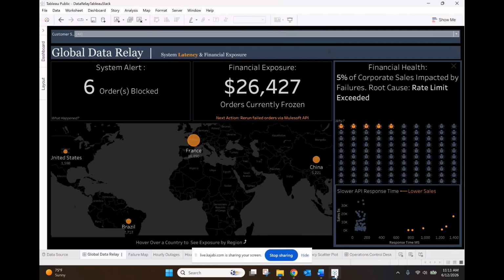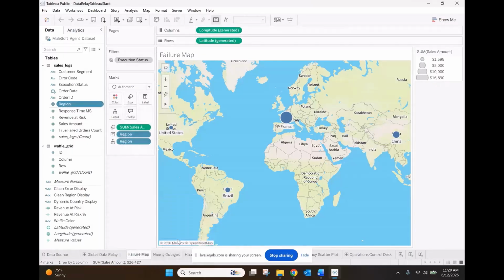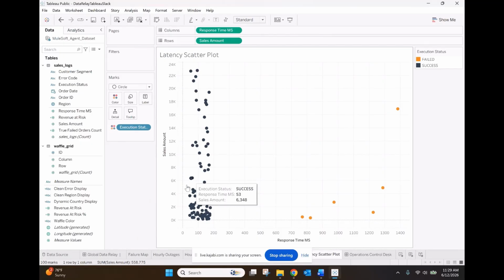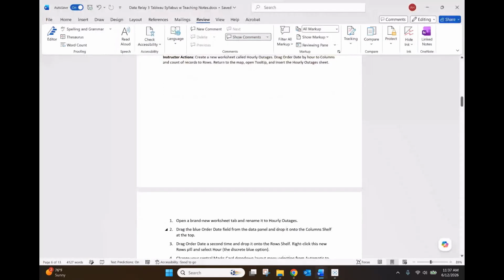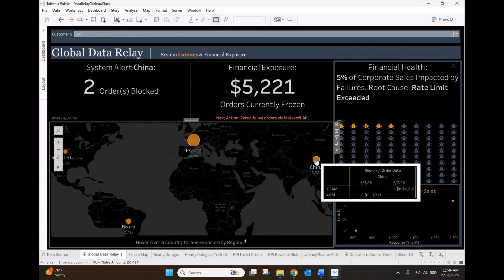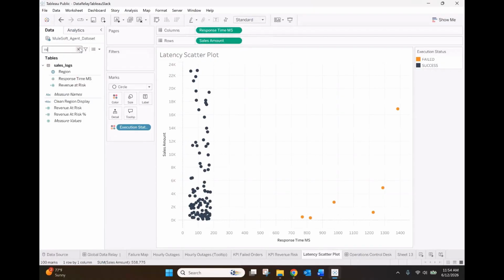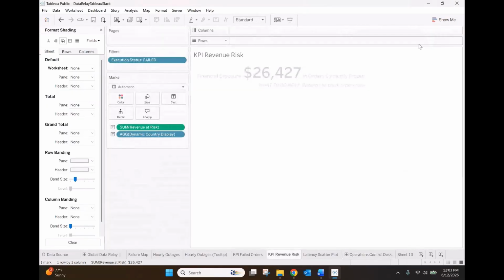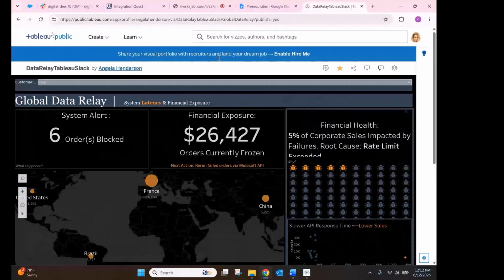Free iQ MuleSoft Study Group (06/12): Data Relay Part 3 of 5: Visualizing Data with Tableau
In this Integration Quest Study Group, Angela Henderson continues the Data Relay series with Part 3 of 5: Visualizing Data with Tableau.

Building on the MuleSoft and Salesforce foundation established in Parts 1 and 2, this session focuses on transforming operational data into meaningful business insights using Tableau Public Desktop and Tableau Cloud.

Angela demonstrates how to connect Tableau to a shared dataset, create geographic failure maps, build KPI story cards, design custom tooltips, analyze transaction latency, and assemble an interactive Operations Control Desk dashboard capable of highlighting failed transactions, revenue at risk, and system performance trends.

You'll see practical examples of:

• Connecting Tableau to Google Drive and Excel data sources
• Creating geographic visualizations with aliases and map layers
• Building KPI story cards and executive dashboards
• Designing worksheet-in-tooltip visualizations
• Using filters to isolate failed transactions
• Creating latency and revenue correlation scatter plots
• Publishing workbooks to Tableau Public
• Preparing Tableau Cloud dashboards for the next phase of the Data Relay series

The session concludes with a working Operations Control Desk dashboard that helps identify where failures are occurring, what impact they are having on the business, and what actions should happen next.